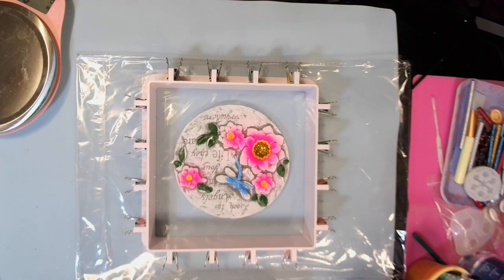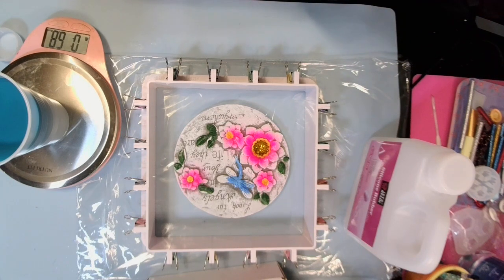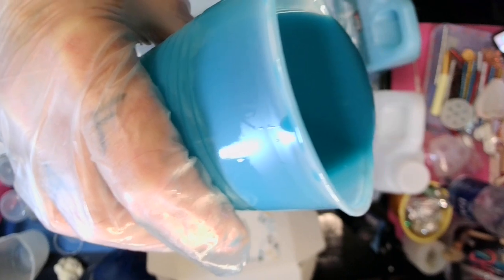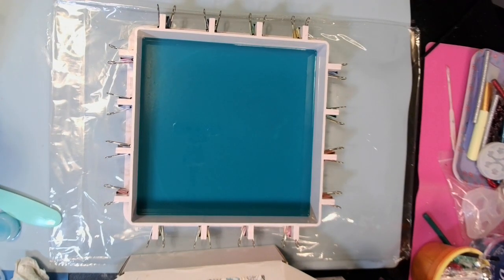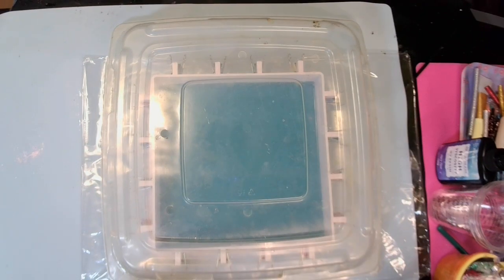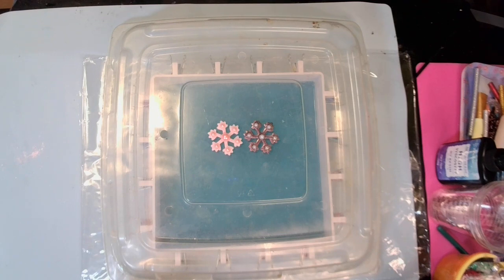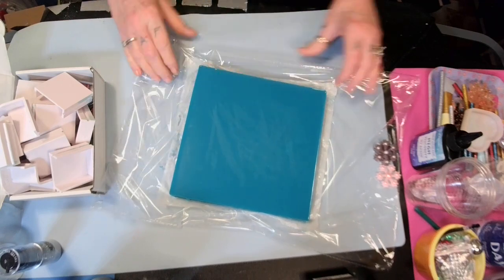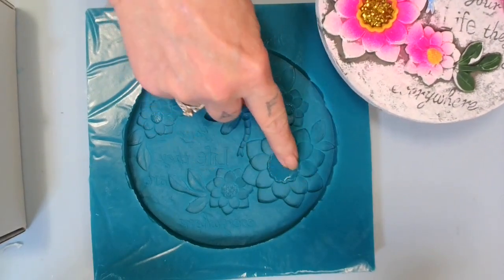#337 HOW TO MAKE A SILICONE MOLD OUT OF A DOLLAR TREE PLAQUE!!!!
letsresin (silicone rubber kit)
BLESSEDresin
BLESSEDmold

letsresin (mold housing)

BLESSEDresin
BLESSEDmold

How to put a let’s resin mold housing together!
#247 HOW TO MAKE SILICONE CROSSES!!

🙏🏻BIBLE VERSE:
I am the Lord your God,
who takes hold of your hand and
says to you, “Do not fear; I will help you.”
AMEN!

🧞‍♀️Amazon wish list:
📬Address:
Winona, MS
38967
If you would like to buy me me a coffee,here is the link for that! Not required but greatly appreciated!

I would greatly appreciate it if you would use my link to make your purchases from either store! All commissions earned help me purchase more art supplies! I love you all dearly and thank you so much for your support!!